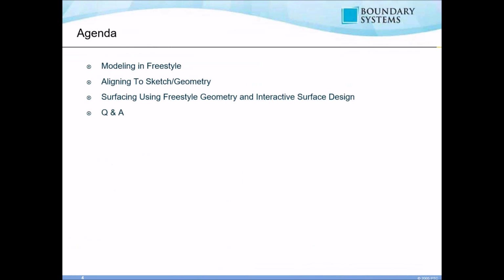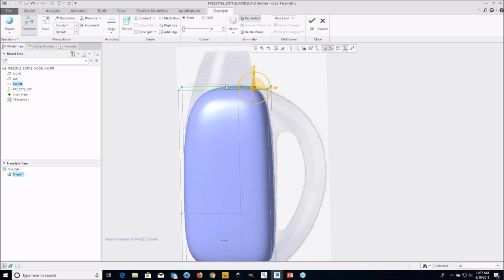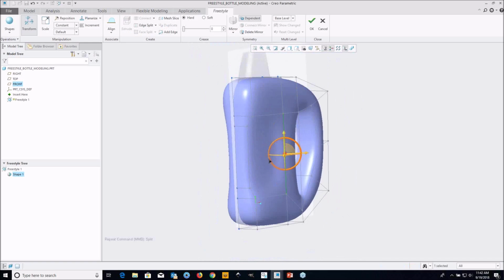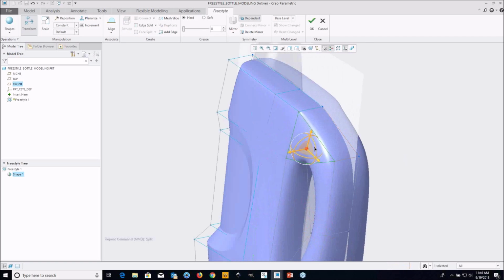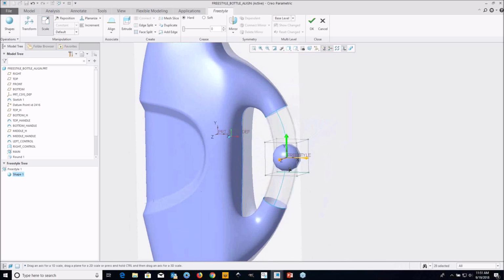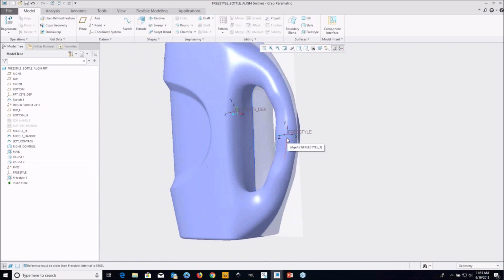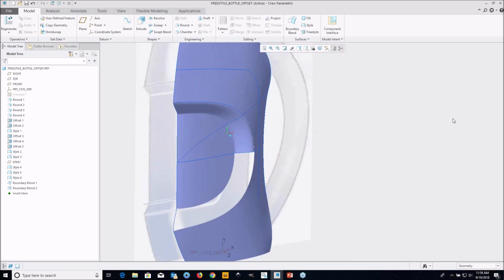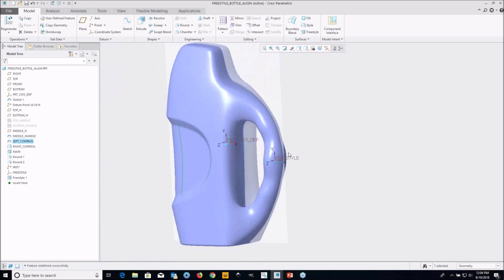Freeform Surfacing in Creo 5.0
In this webinar we will show a number of advanced tools for creating advanced surfaced, organic models. These capabilities are commonly used for plastic parts, automotive bodies, consumer goods, and advanced tooling development. Creo has the most powerful collection of freeform surfacing tools integrated into a powerful parametric modeling system. Key capabilities we will cover will be Creo Advanced Surfacing, Creo Freestyle, and Creo Interactive Surface Design.